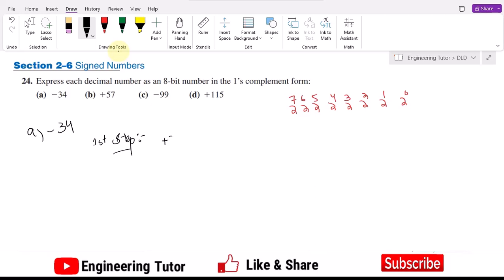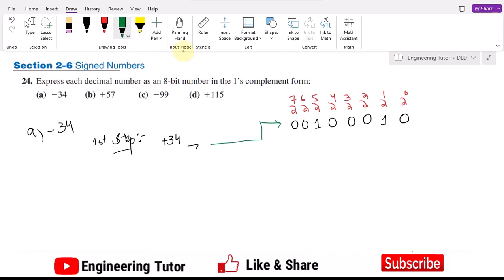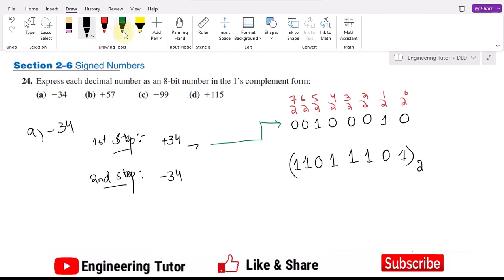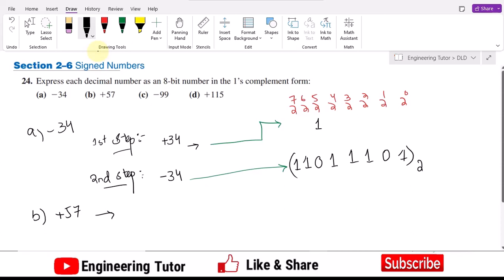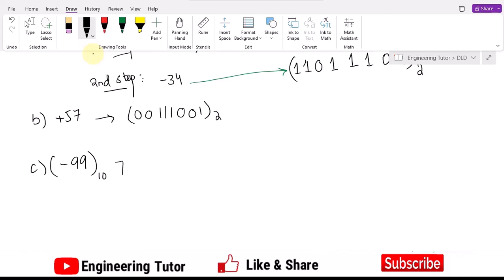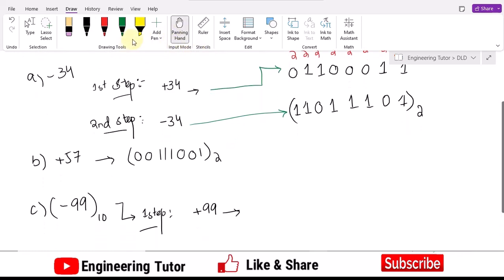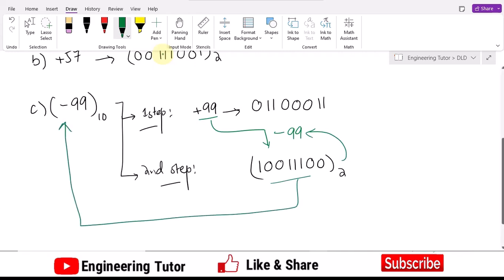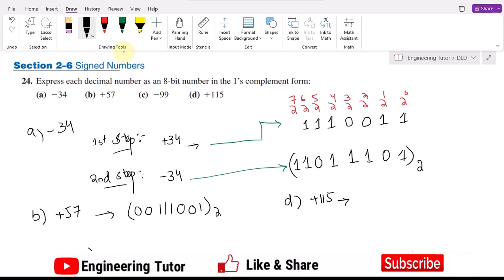1s Complement Representation of Signed Numbers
This is exercise problems 24 of section 2.6 of chapter 2 of Digital Fundamentals 10th edition by Thomas Floyd. In this series, I will solve exercise problems  (and afterward) which will mostly be related to number systems, logic gates, and digital logic design.

Represent signed decimal numbers in 8-bit 1s complement representation.

Happy Learning :-)